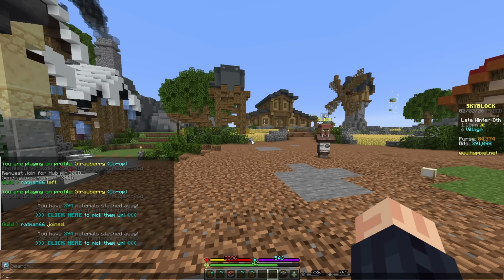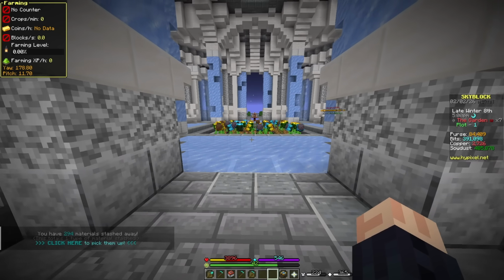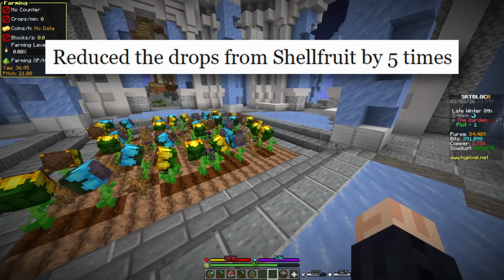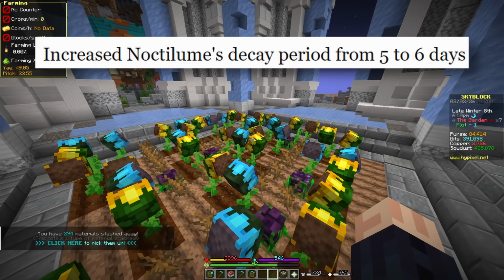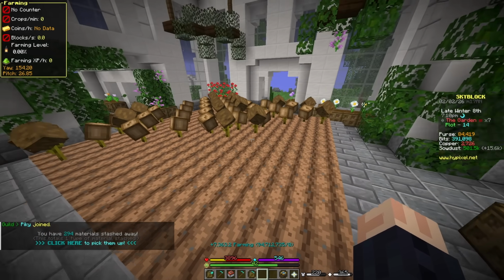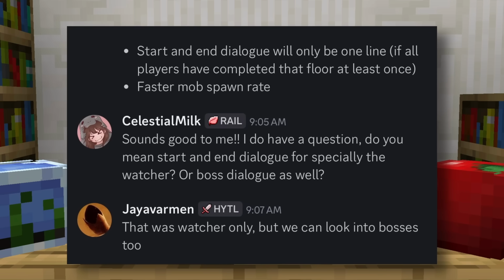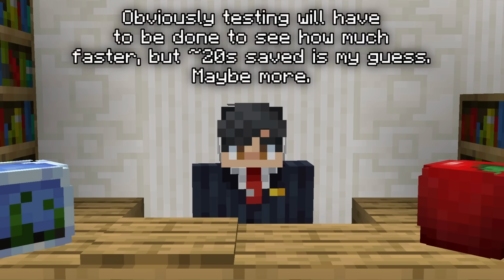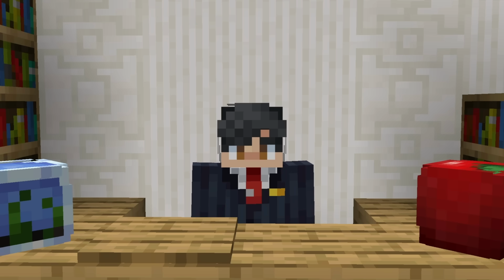Major Garden Changes! Mushroom Armor Nerfed! + New Minister Perk Info! (Hypixel Skyblock News)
Hello again everyone! Today we have a pretty decent update for the Garden & Greenhouse, as well as an update to the Minister Perks for @celestialmilk and I!

Rainy75 Cocoa Switches!